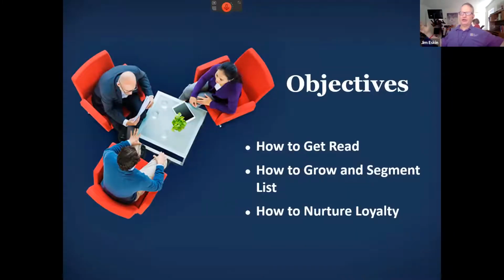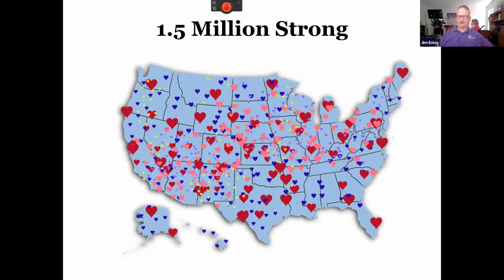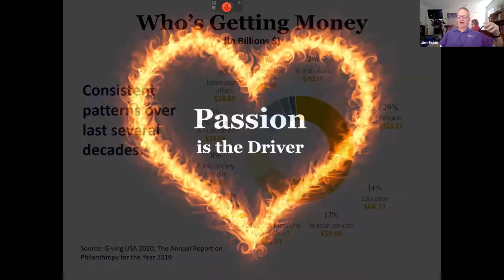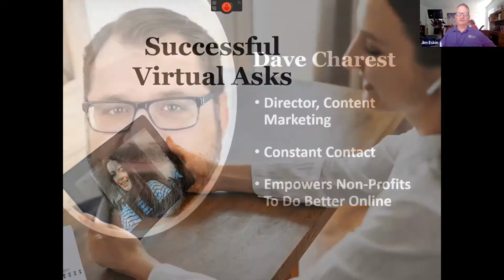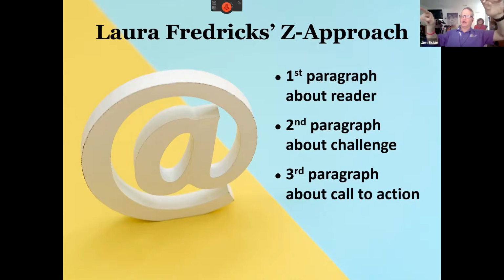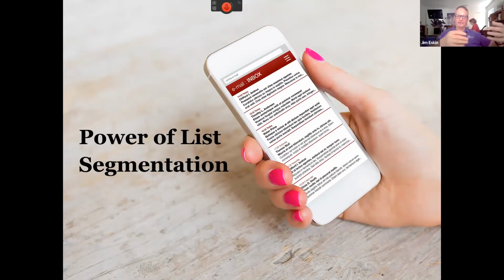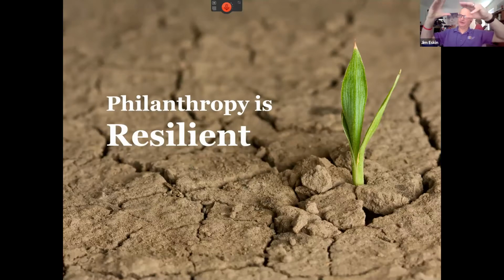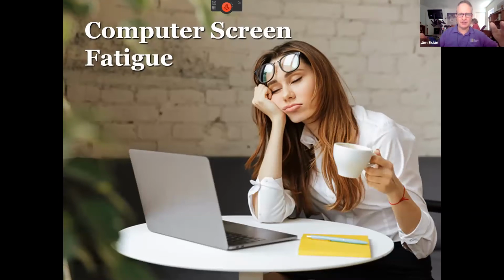E-mail Marketing Might featuring Dave Charest, Director of Marketing Content, Constant Contact